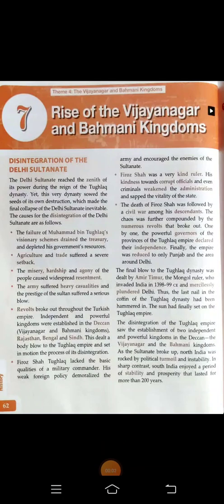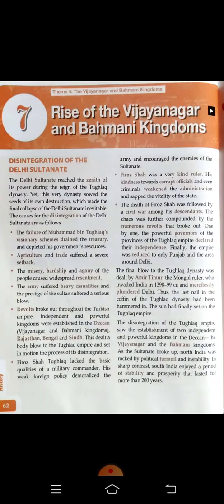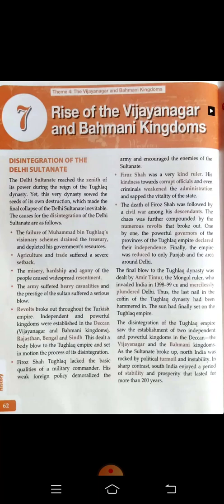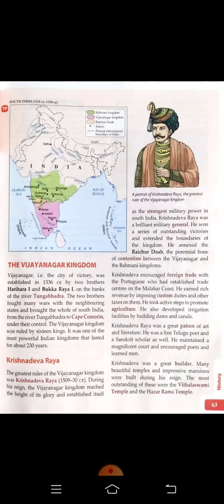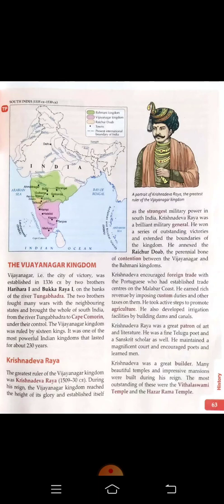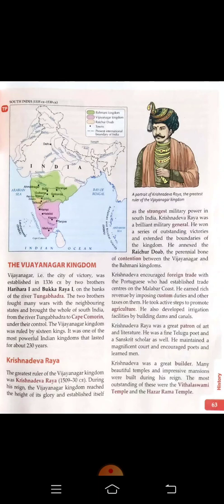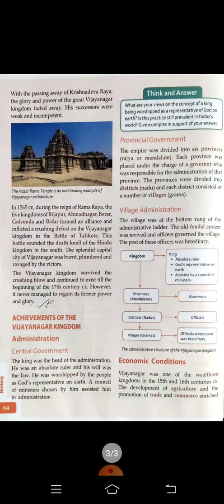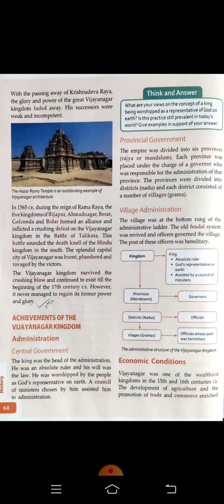Class-VII/Rise of the Vijayanagara and Bahmani Kingdoms/Part-1